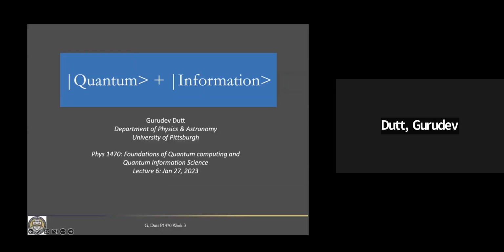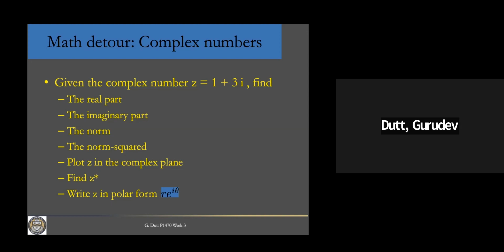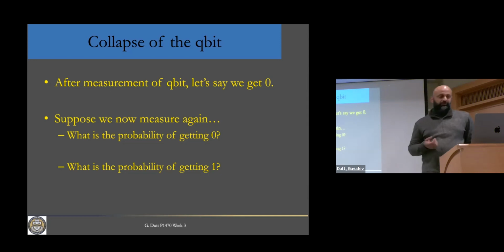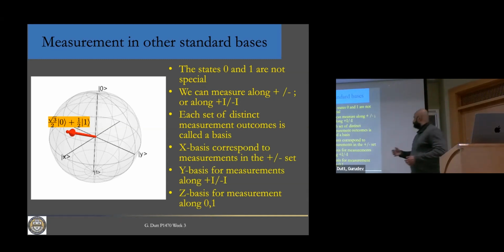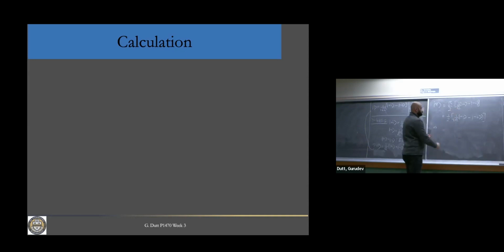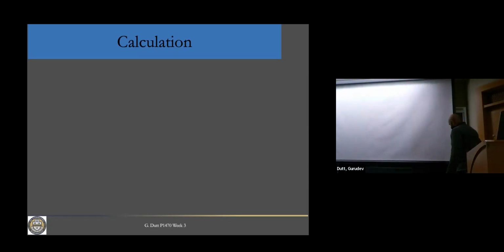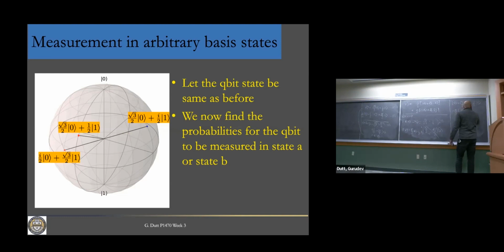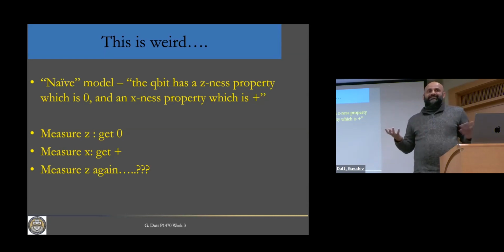Dr Dutt QC Lectures PHYS 1470 Lecture 6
Phys 1470: Foundations of QC and QI Lecture 6